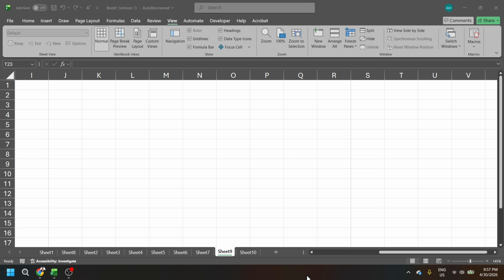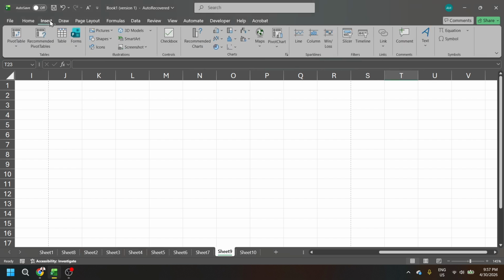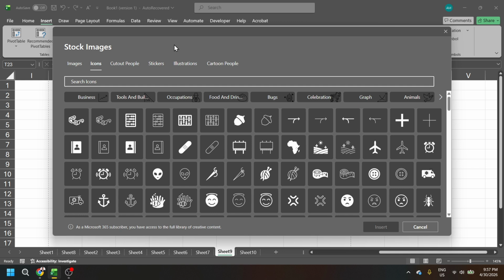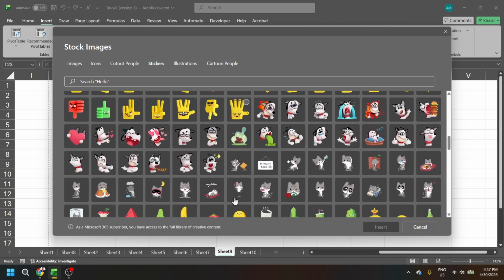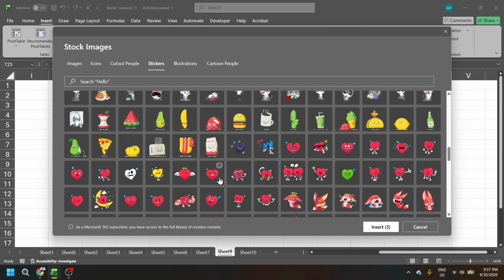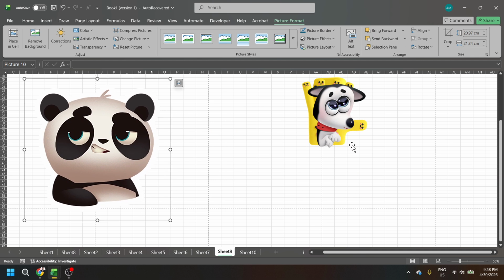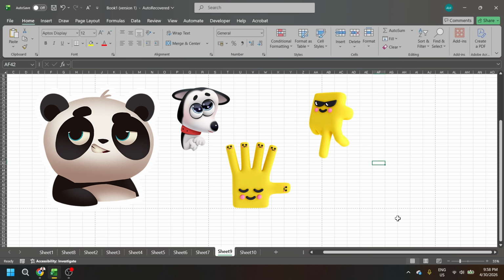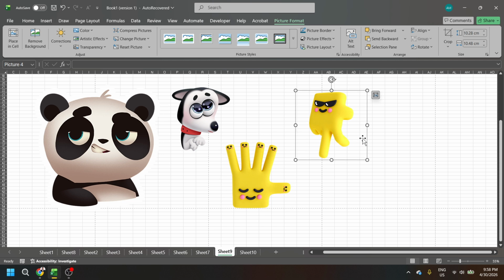How to Insert Sticker in Excel (Tested)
In this video, we discuss how to insert sticker in Excel to make your spreadsheets more engaging. You'll learn how to add stickers using the Stock Images gallery, position and resize them, and apply practical tips for dashboards and reports.

00:00 Introduction to Stickers in Excel
00:14 Open Workbook and Select Sheet
00:24 Navigate to the Insert Tab
00:43 Open the Stock Images Gallery
01:00 Switch to the Stickers Section
01:18 Search and Select Stickers
01:38 Insert Stickers into Sheet
01:56 Copy and Paste Stickers
02:45 Conclusion and Recap